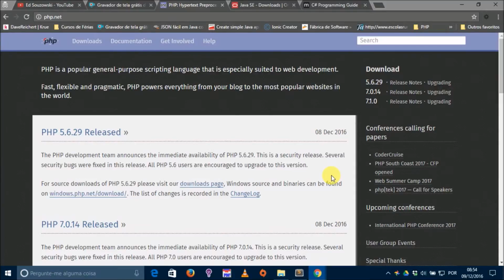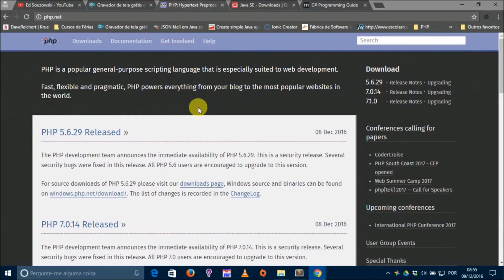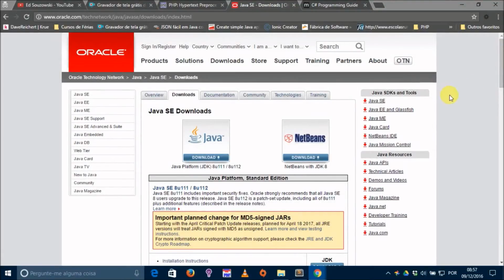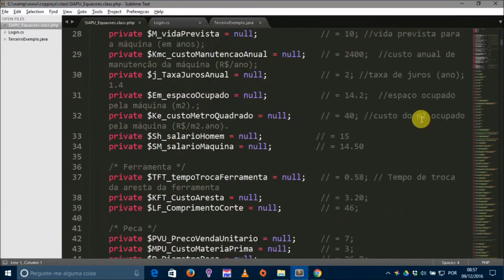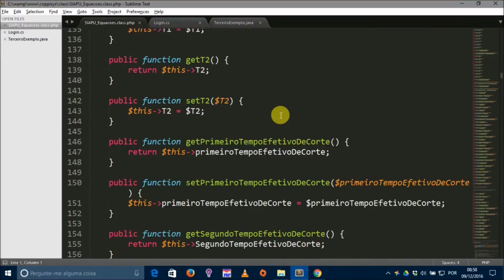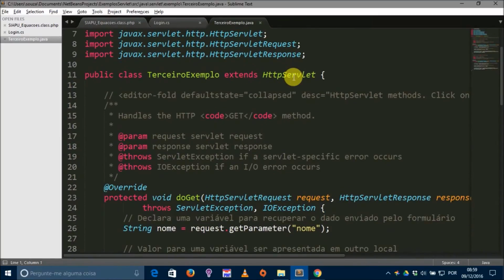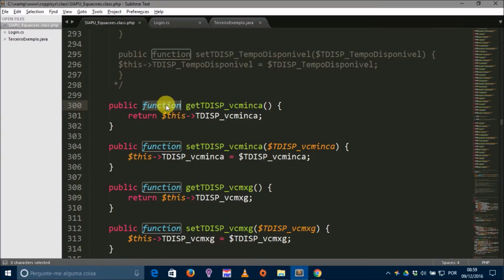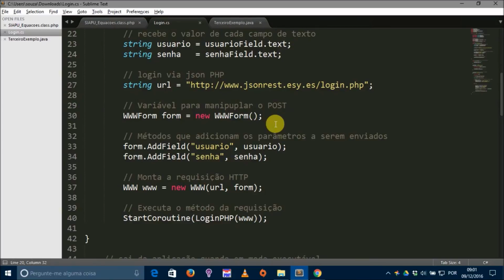Overview about PHP, Java & C# in internet development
A short overview about the main languages to develop at internet.